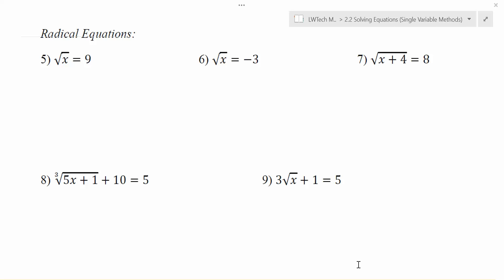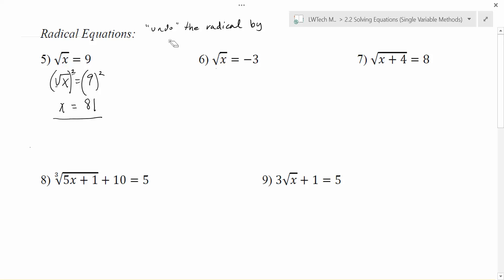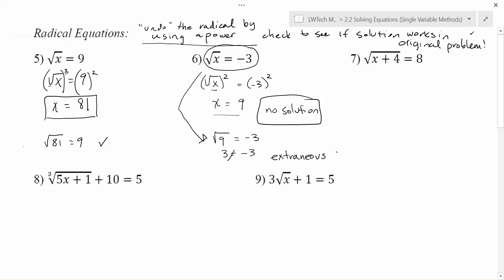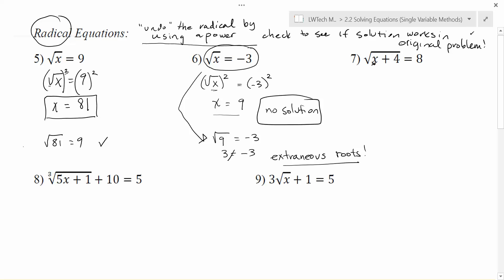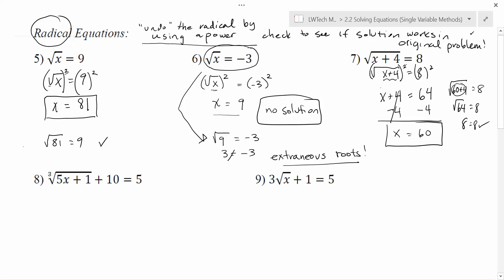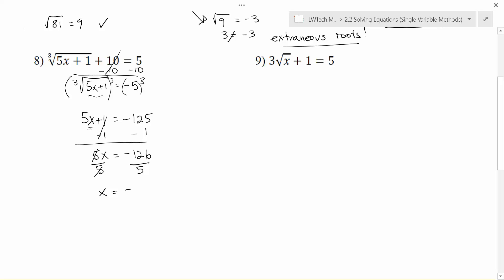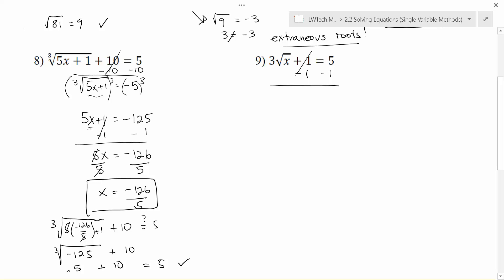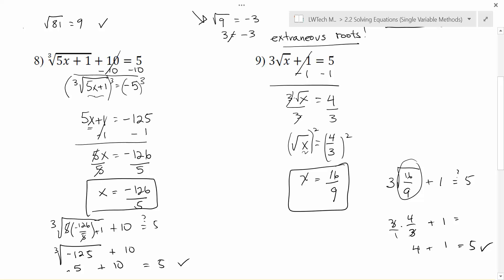2.2.3 - Radical Equations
LW Tech 99x - Topic 2.2: Solving Equations (Single Variable Methods).  Video 3 - Radical Equations